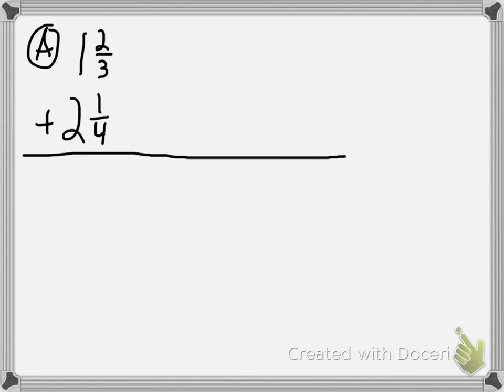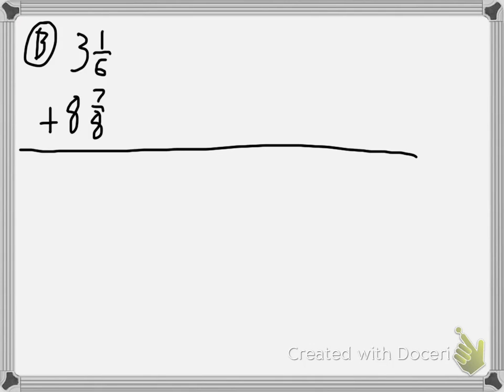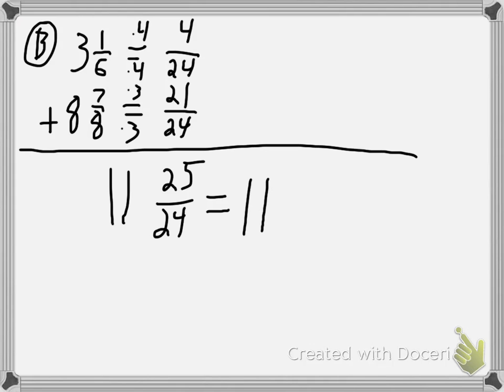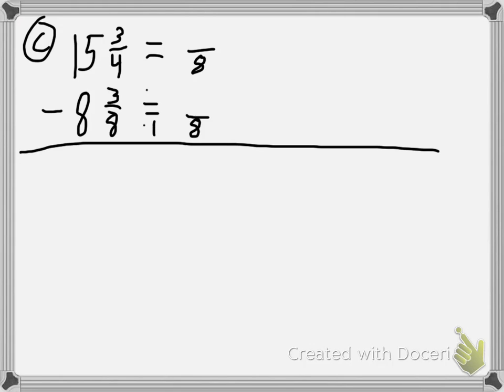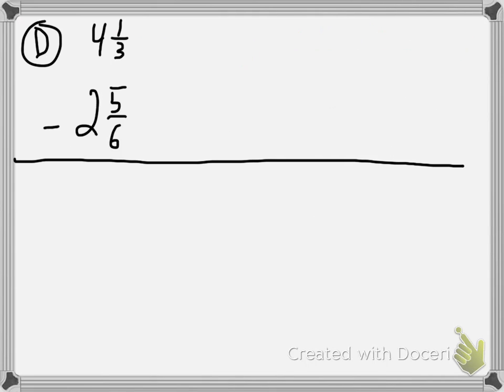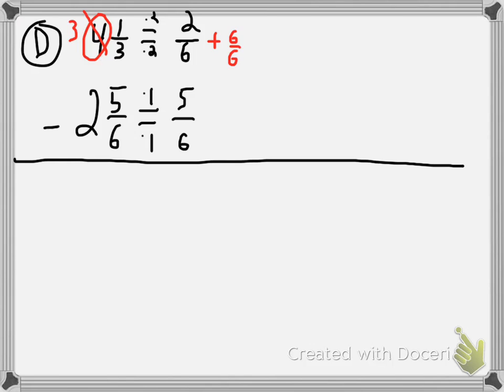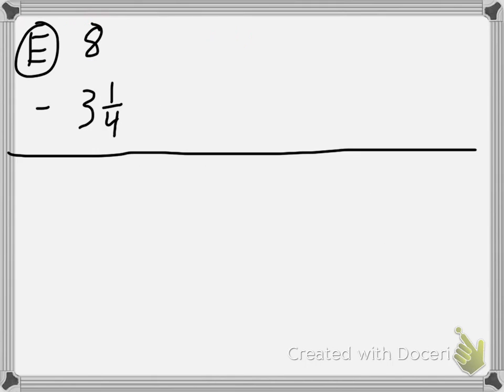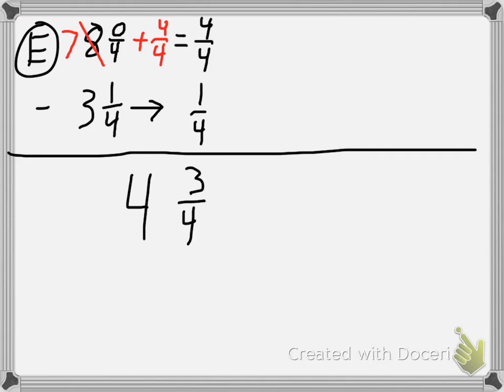Adding and Subtracting Mixed Numbers